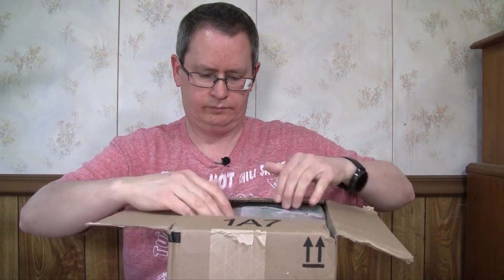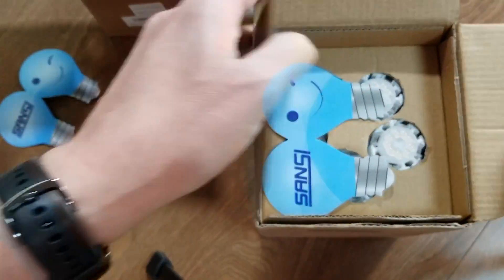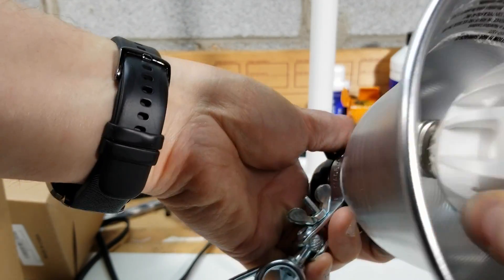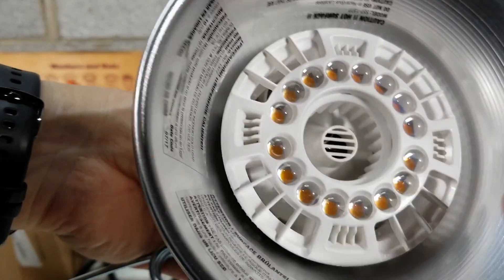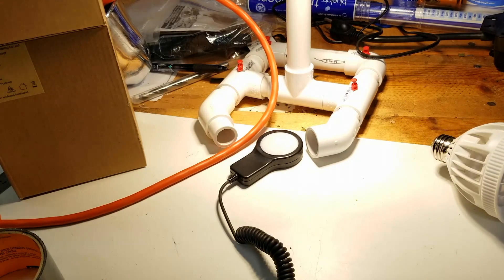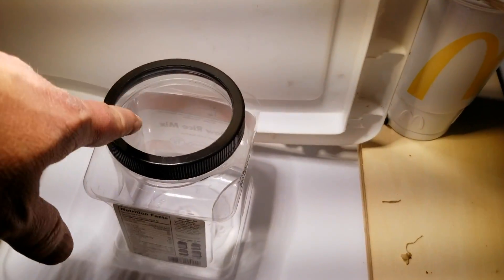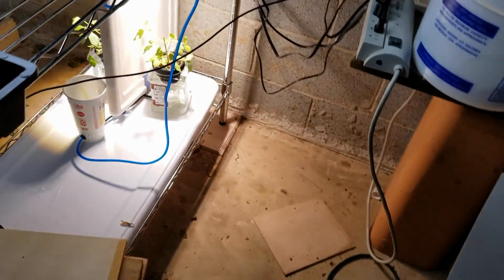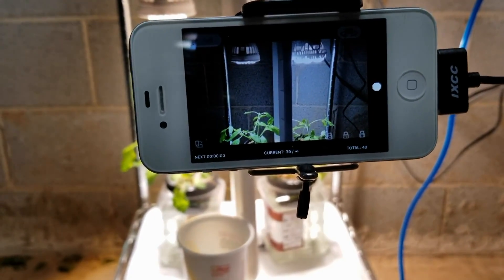Hydroponics test using Sansi grow lights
The growing system I built is an aerated water culture system, using throwaway containers and a McDonalds cup, top hat gromments and 1/4 inch tubing.  The aerated drink cup serves as the reservoir and feeds the two growing containers. The plants have some fine and chunky coco coir for support. I test out Sansi's 15W and 30W grow lights. These are both mixed full spectrum, which appears white instead of purple. In this video, I show the unboxing, power and PAR readings. I also show the setup of the growing test using Holy Basil. I have a time-lapse started which I'll show in a follow-up video.